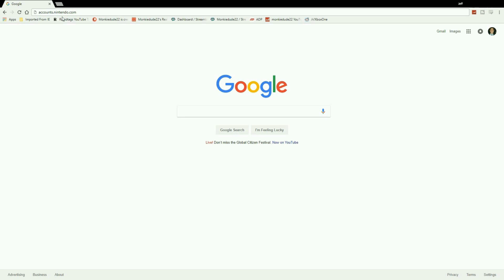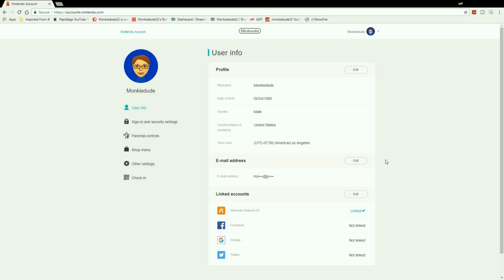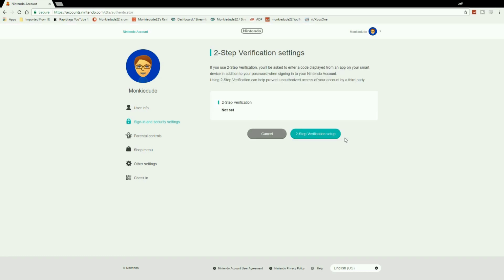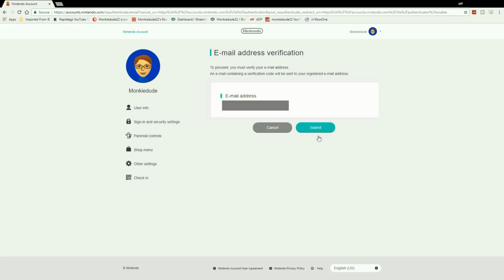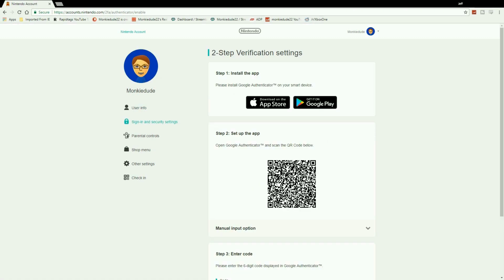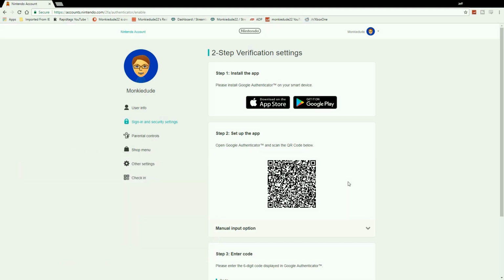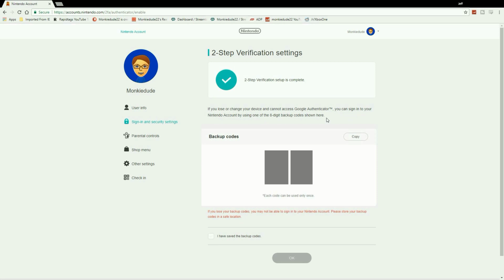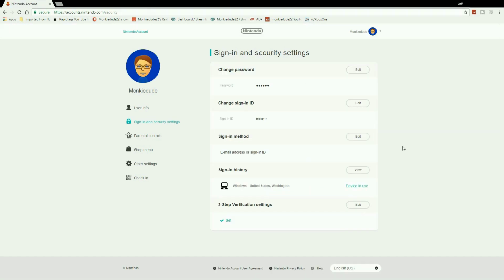How to Setup 2-Step Verification on a Nintendo Account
What's up once again everyone Monkiedude22 here for another Nintendo Tip, Trick or Tutorial video.

In this video I'll show you how to setup 2-Step Verification on a Nintendo Account. This is a brand new feature from Nintendo and a very welcome one.

Helpful Links